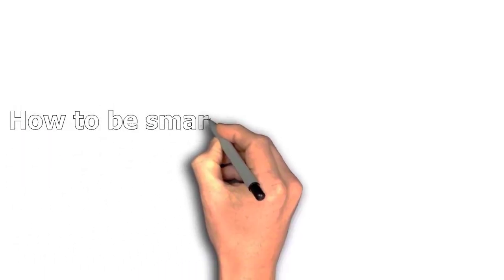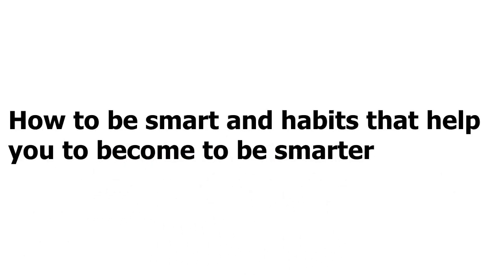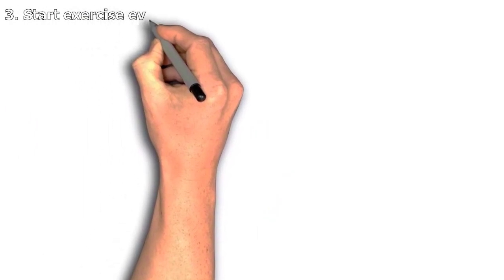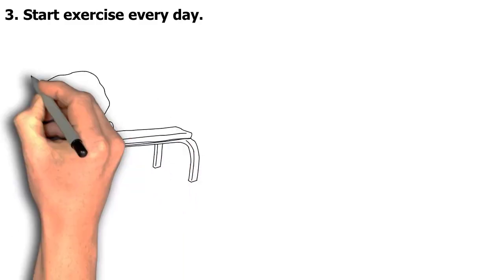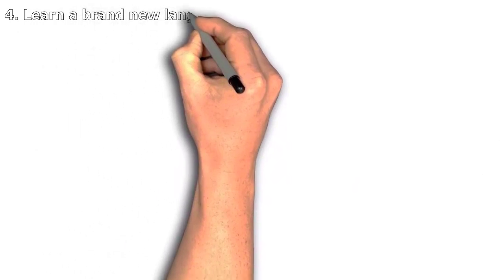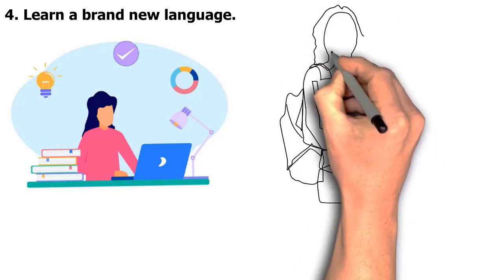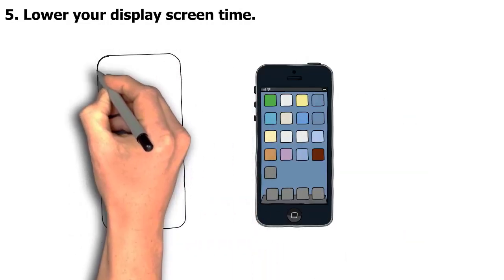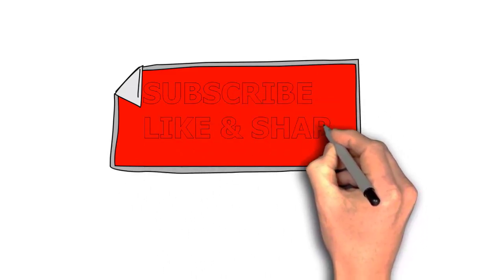Everyday Habits That Make You Smarter - How to be smart